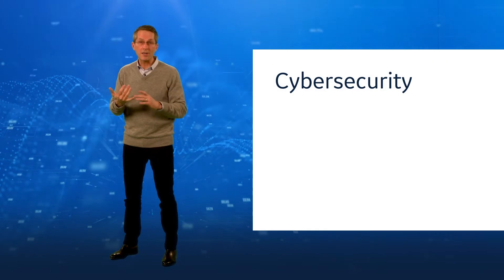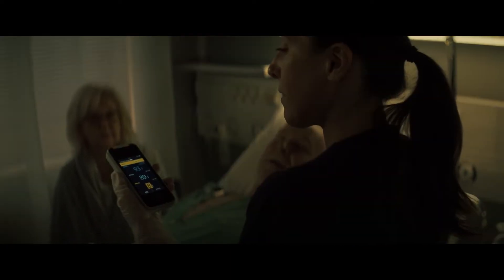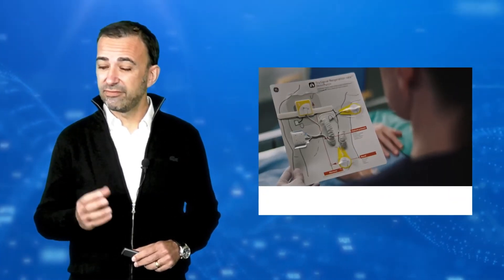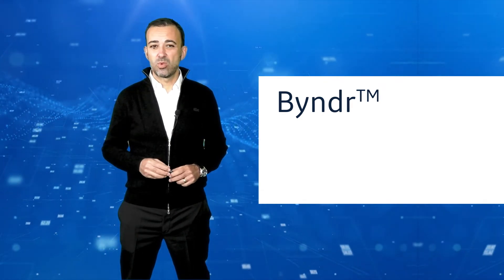Why we have built Portrait Mobile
Why Portrait Mobile?
New technology designed from scratch to address clinical needs
Fostering patient mobility
Continuous monitoring of unmonitored patients
Alarm management – silent environment
Byndr transmission protocol
Edge computing architecture
Hospital network infrastructure
Interoperable

Introducing Portrait Mobile:
• a wearable wireless continuous monitoring solution measuring respiration rate (RR), SpO2 and pulse rate (PR).
• real-time monitoring and trending help provide a continuous picture of your patient’s vitals
• alarm strategy design so that alarms are actionable
• respiration rate (RR) is shown to be the best single indicator of patient deterioration when tracked continuously.1
Portrait Mobile utilizes a unique dual vector respiratory measurement (RRdv) designed for mobile patients.
Patient mobility helps enable early recovery, lowering costs and elevating patient satisfaction.2
Portrait Mobile – A wearable, continuous monitoring solution.
Where patients go, Portrait Mobile follows.
Portrait Mobile Monitoring Solutions

References
1. Michard, et al. Protecting ward patients: The case for continuous monitoring, ICU Management & Practice 2019; 1, 32-35.
2. Cabalsa, C. Creating a Culture of Learning: Improving Patient Mobility in a Medical-Surgical Unit. Master’s Projects and Capstones 2018: 844.